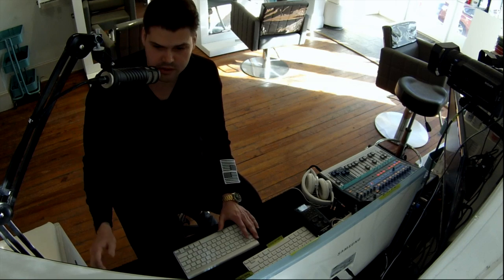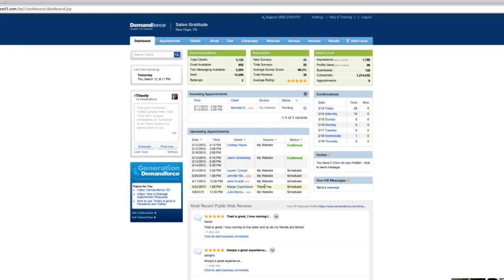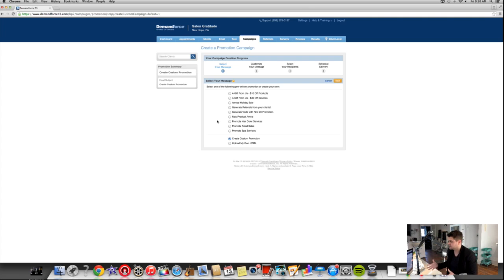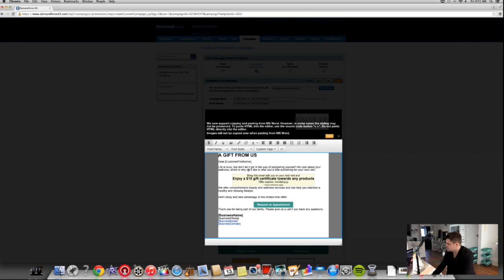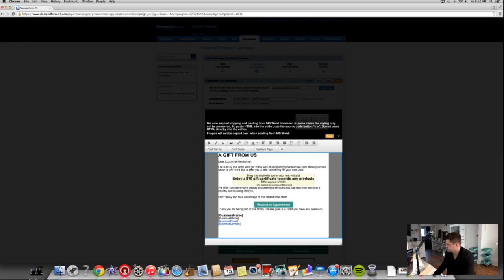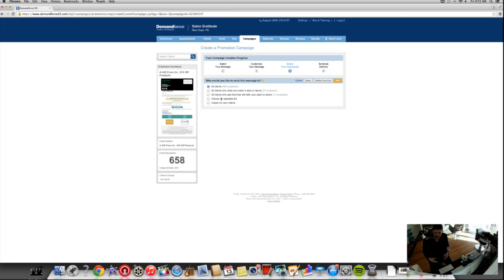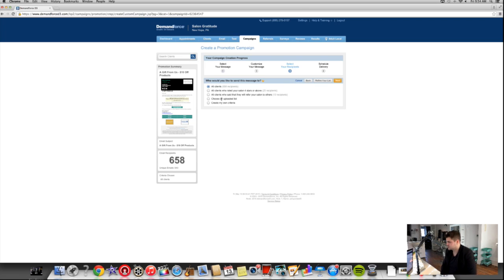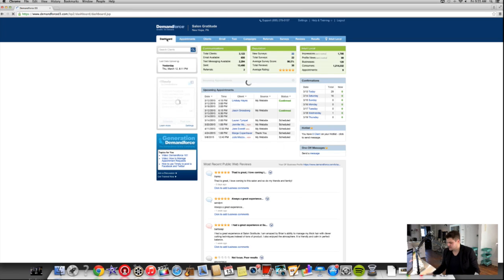The Easiest Way To Email Your Salon Clients - DemandForce Email Campaign